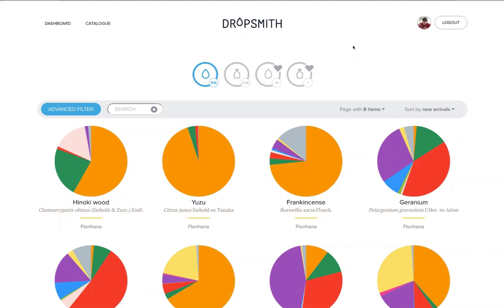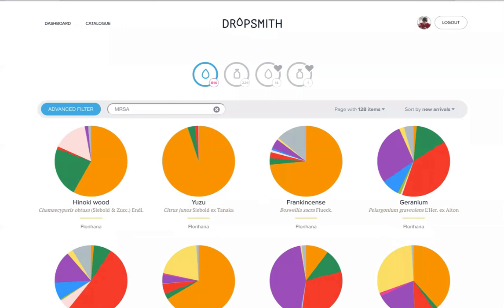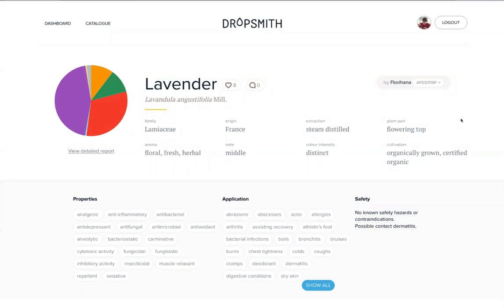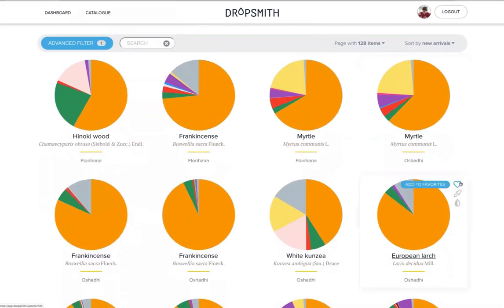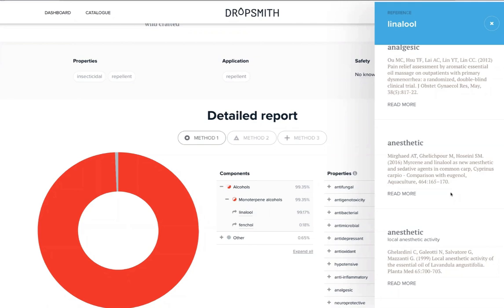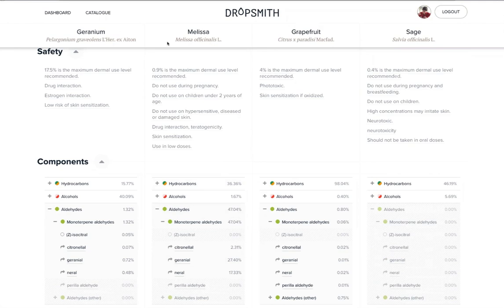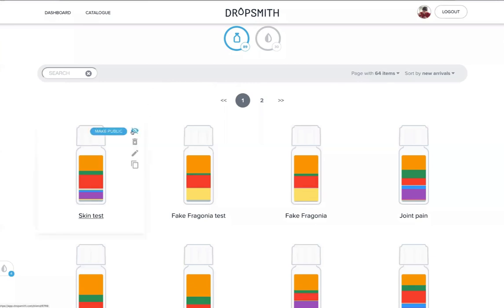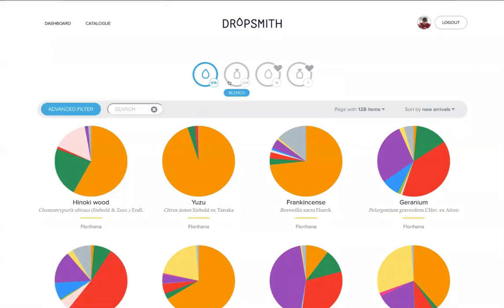Melani at Platformessencia Turkey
Melani gives her expertise on essential oil chemistry to advanced aromatherapy students before sharing her inside info on Dropsmart App.